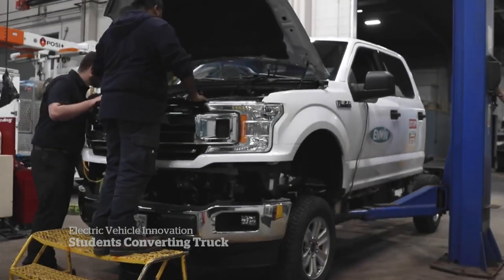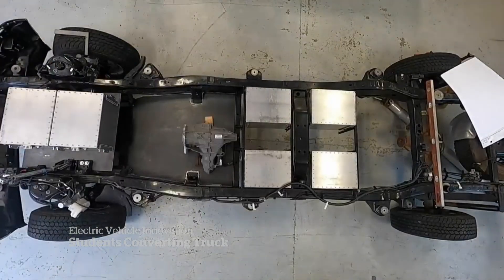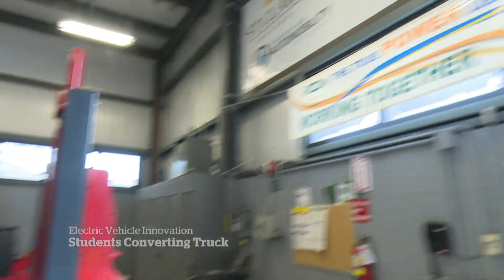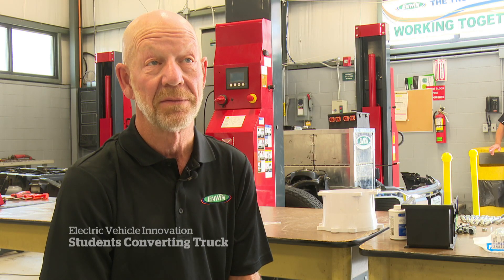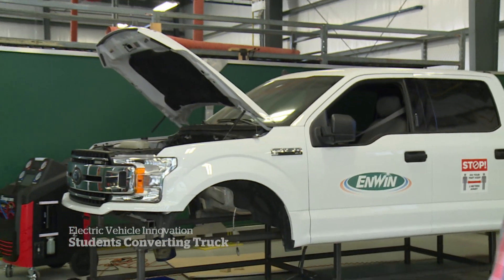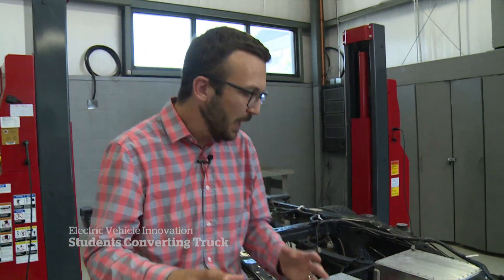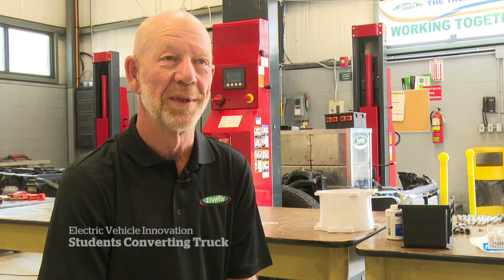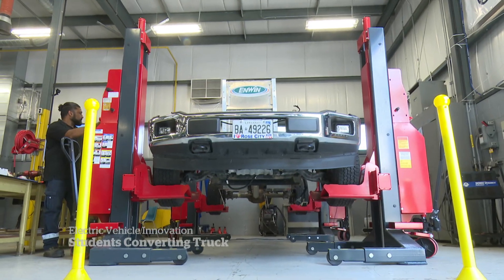Students team up with auto industry experts to convert gas-guzzling vehicles to electric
Students and experts from the auto industry in Windsor, Ont. are working on a potential off-ramp for Canada's tens of millions of gas-powered cars: a full conversion to electric vehicles.